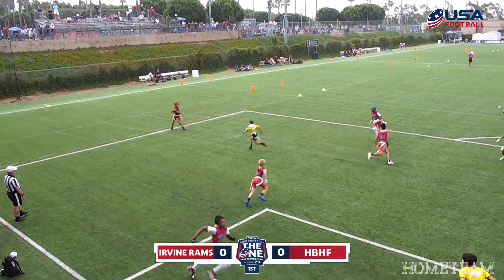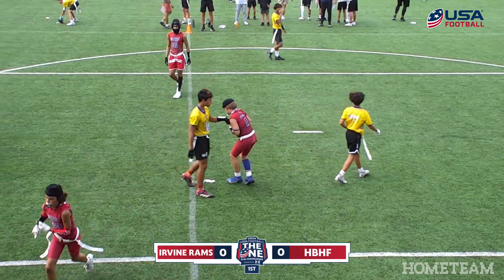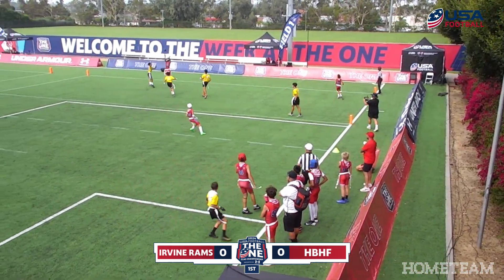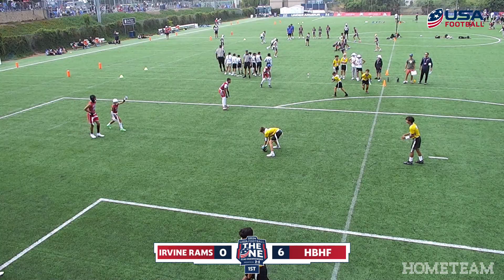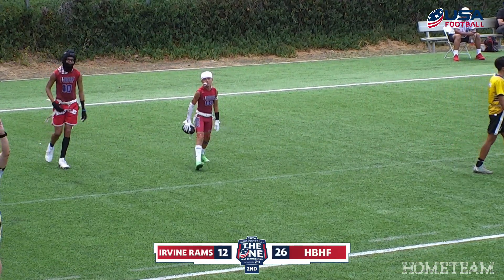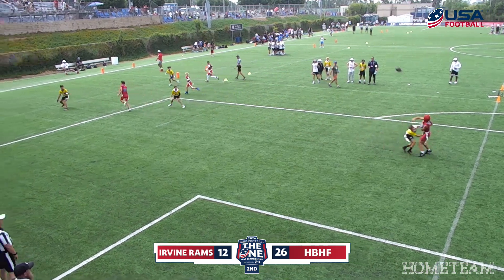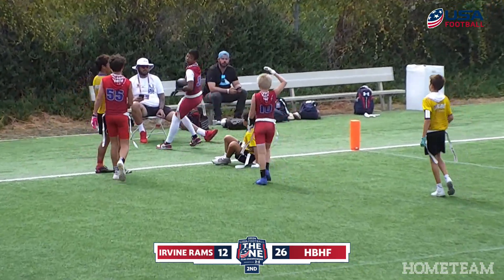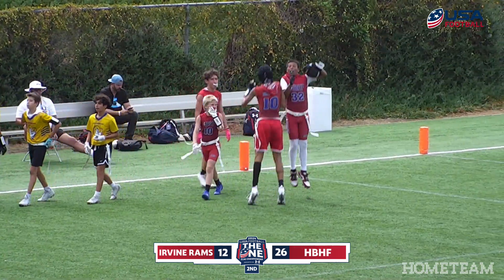The One - Irvine Rams vs HBHF